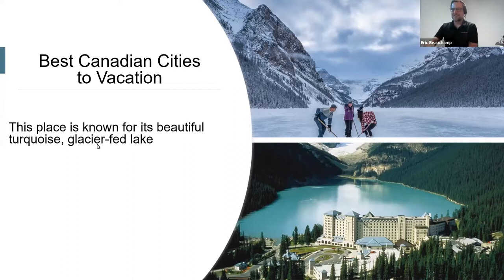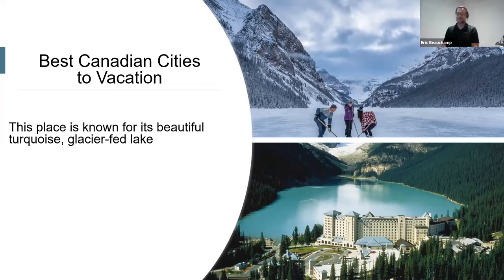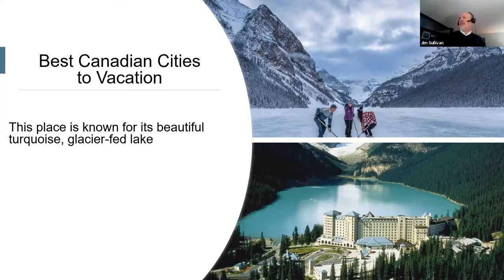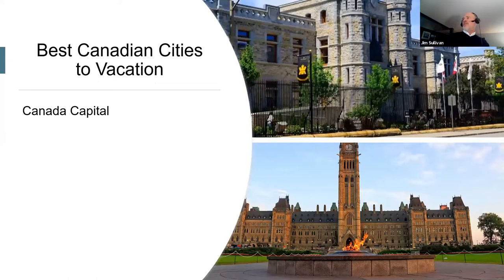MATT Connect: Advantages of Accessories for In-person and Remote Learning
Did you know that the MATT Connect has several accessories that can boost user access and usage in and out of the classroom? This webinar will feature Eric Beauchamp of HumanWare, illustrating how Bluetooth keyboards, stylus, battery packs, and external monitors can maximize the use of the MATT Connect for in-person and remote learning.

Instructor: Eric Beauchamp

Instructor’s Title: Director of Product Management

Target Audience: Teachers, Assistive Technology Specialist, Parents, Students

Lesson Plan Goal:  The participant will list MATT Connect accessories that can be used for academic tasks.

Learning Objectives:

Participants will list the steps to set up at least one accessory of the MATT Connect.

Participants will identify at least one benefit for each of the following accessories; Bluetooth keyboard, stylus, battery pack, & external monitor.

Participants will explain how to use at least two accessories of the MATT Connect.

Materials Needed: